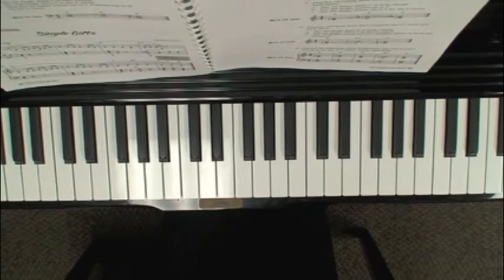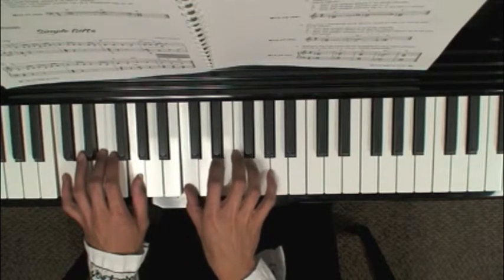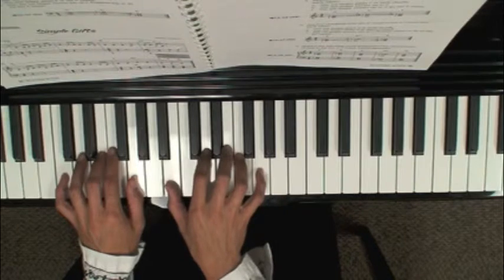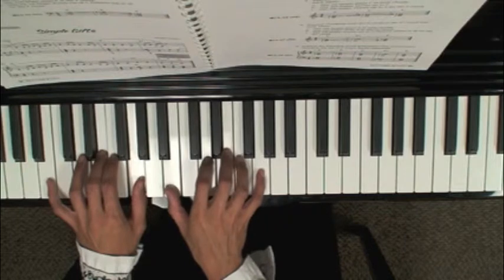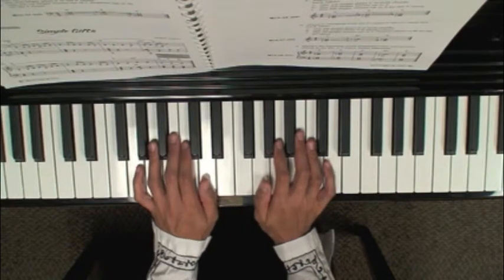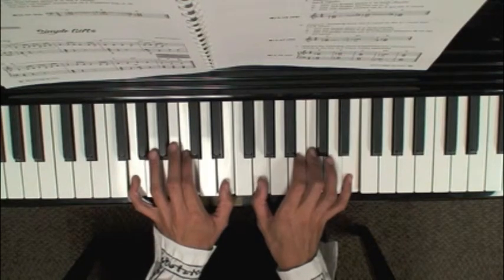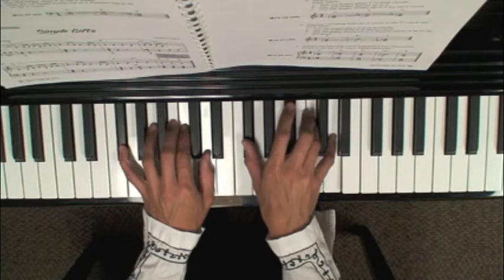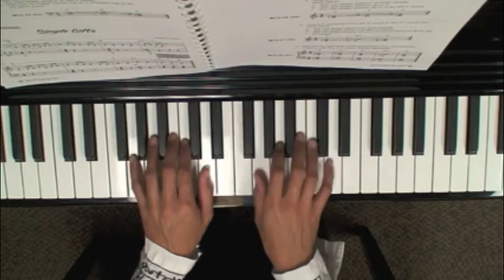111 Unit 9 chord progression page 83